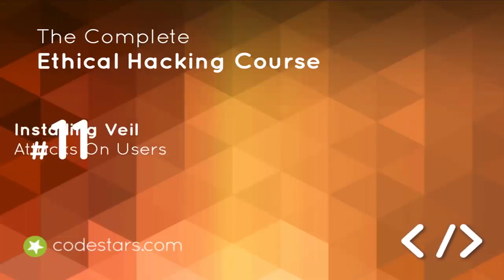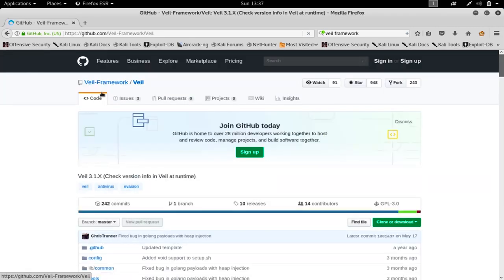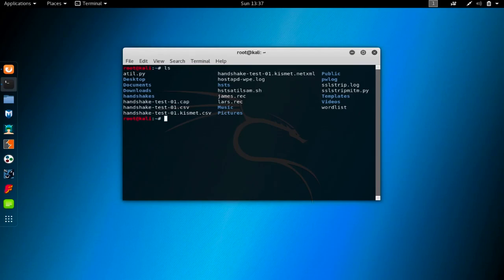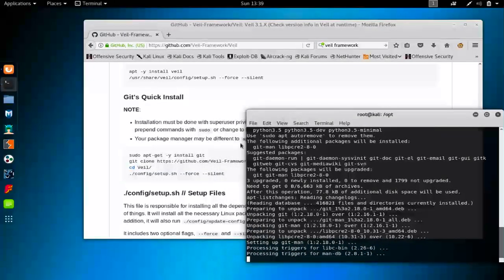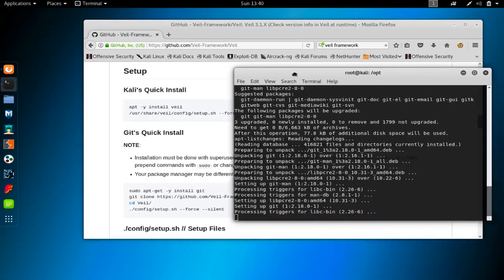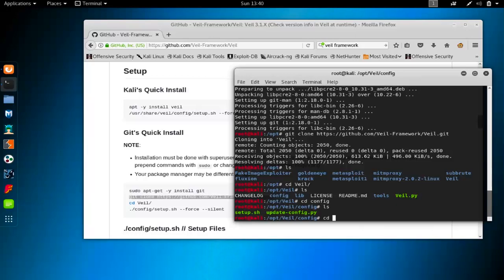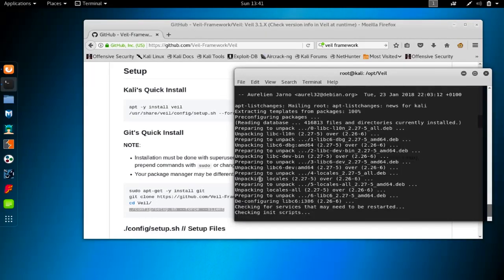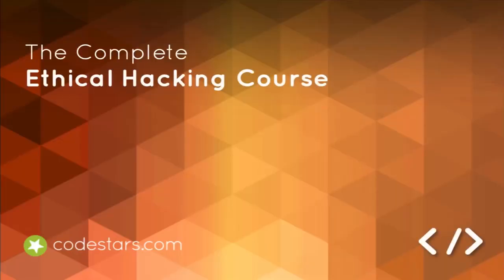3 Installing Veil